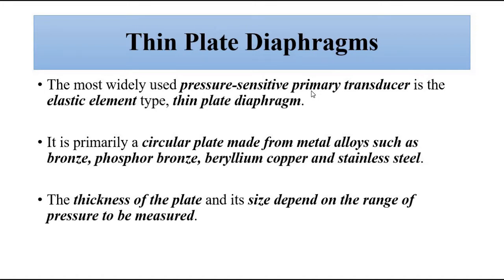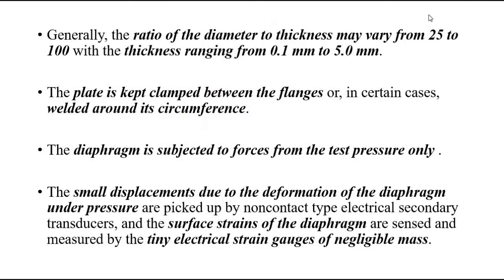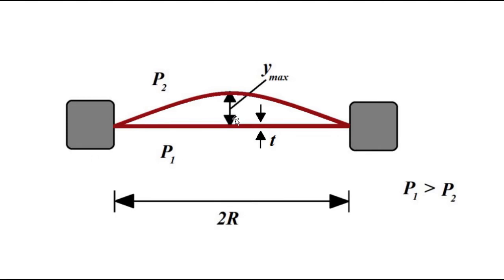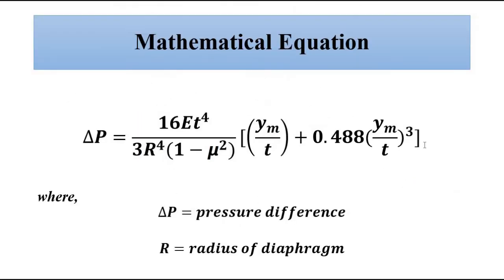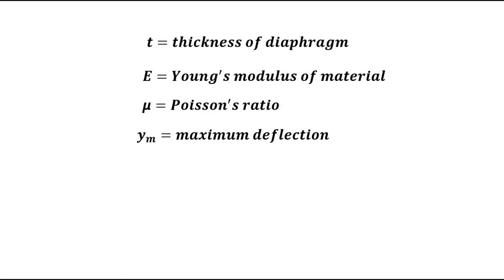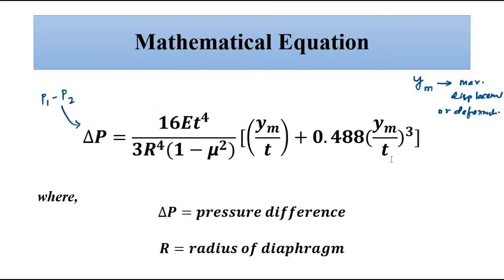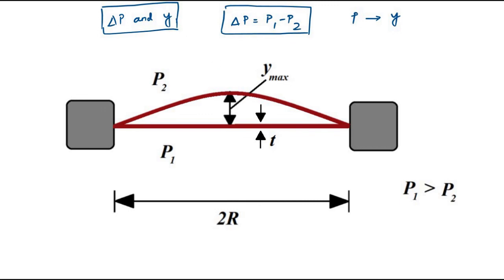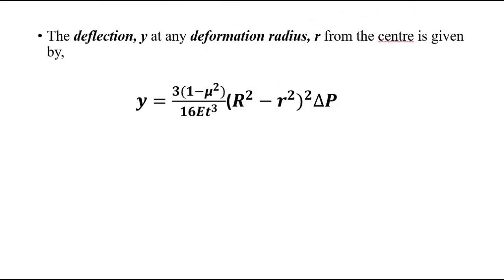Thin Plate Diaphragms | Pressure Measurement | Sensors And Transducers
In this video, we are going to discuss about Thin Plate Diaphragms for pressure measurement.